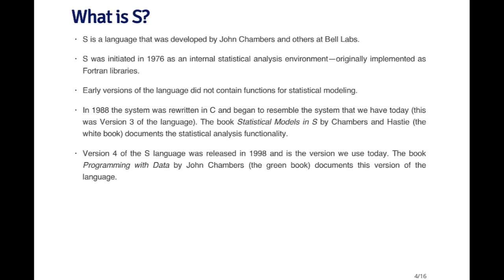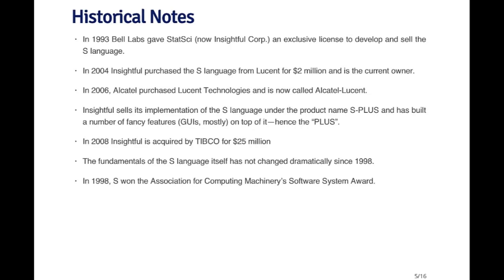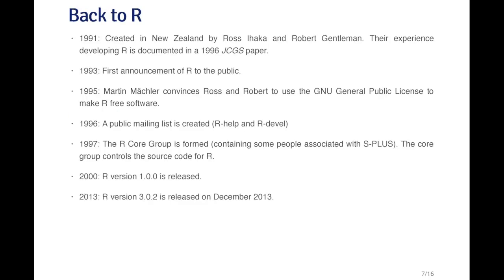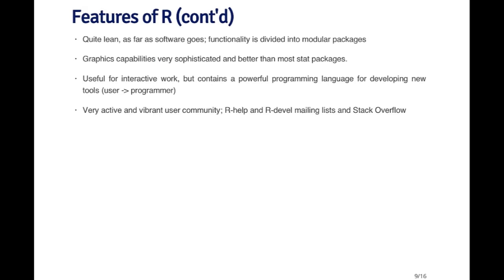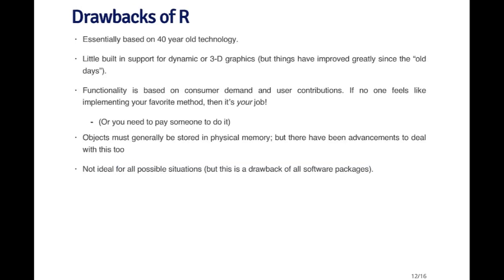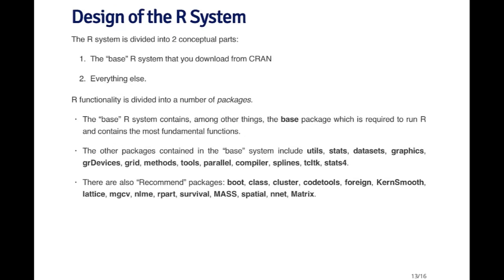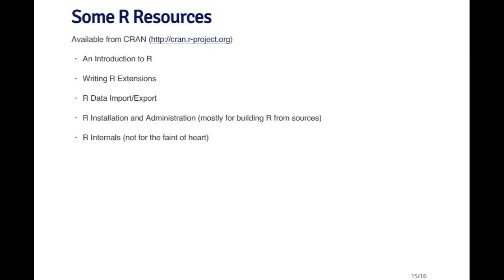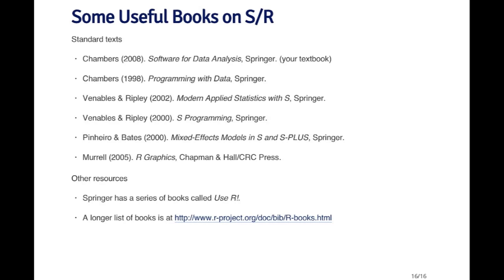R Programming - Overview and History of R by Johns Hopkins University